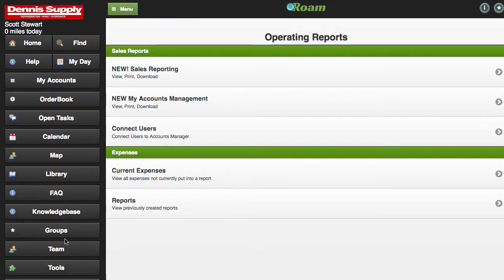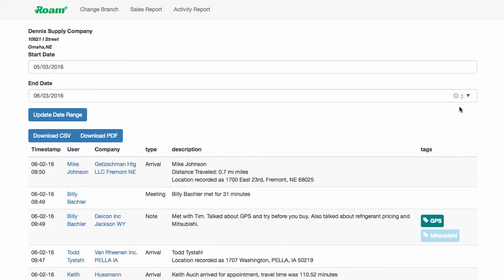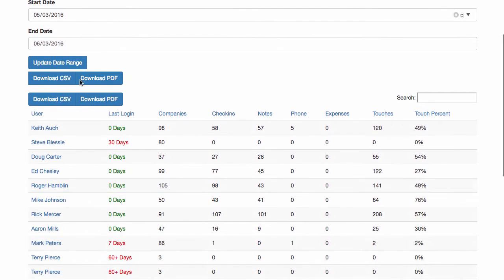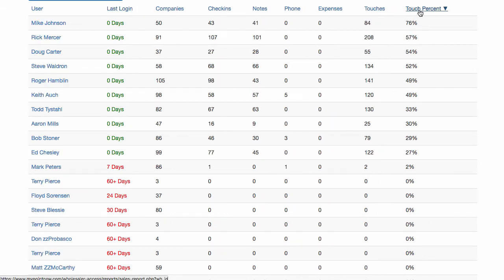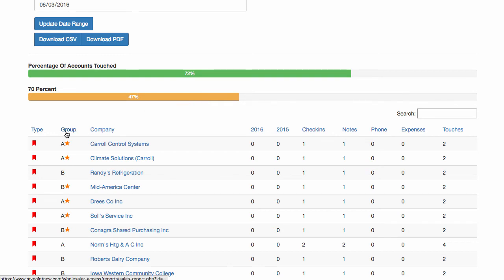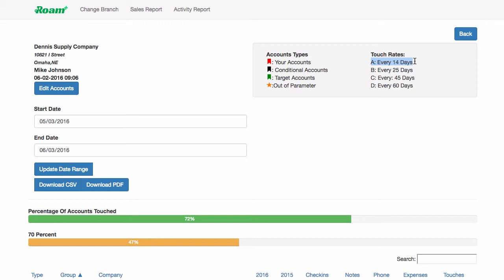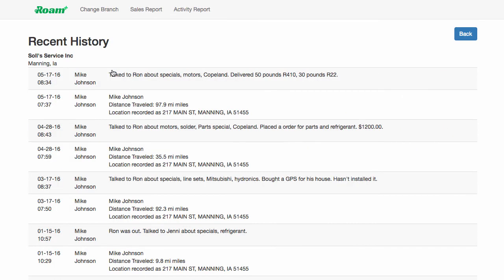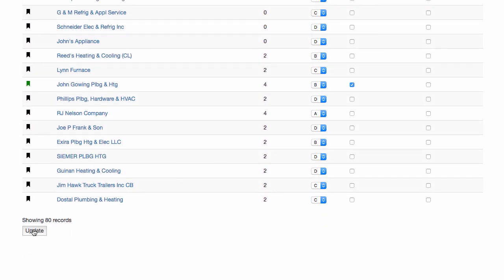Roam+ Sales Management Reporting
New Roam+ reporting for sales managers and management.